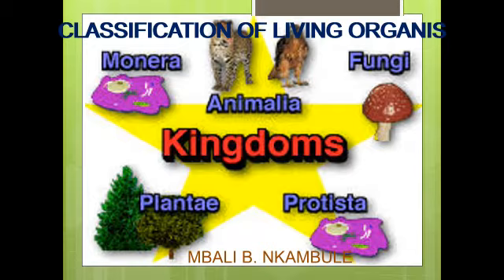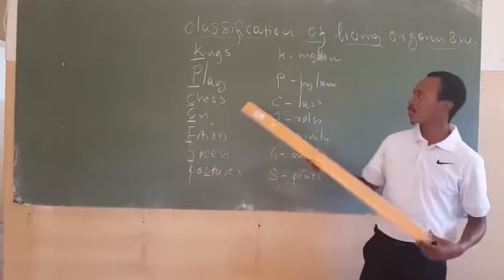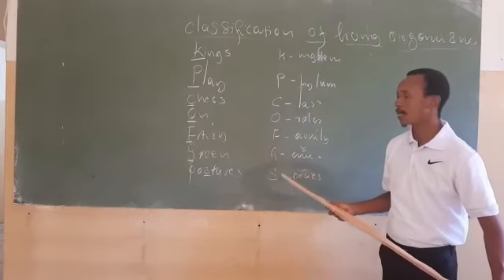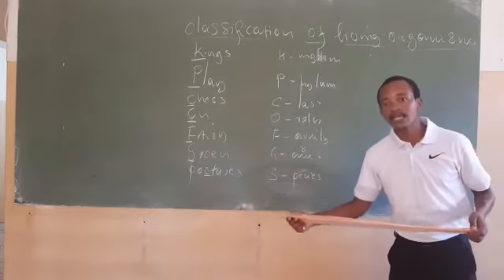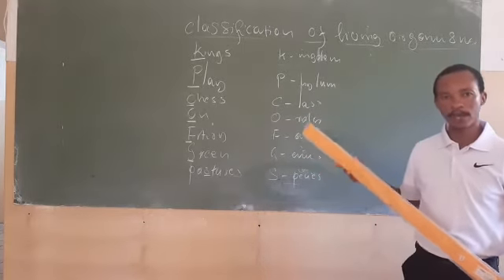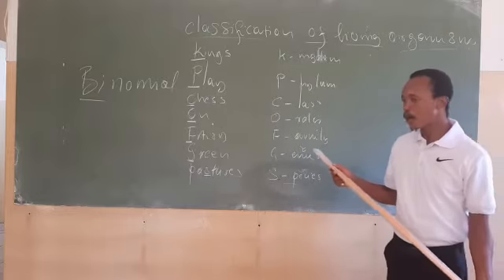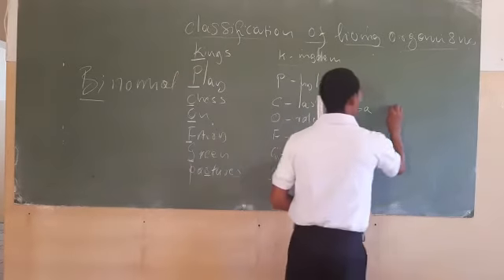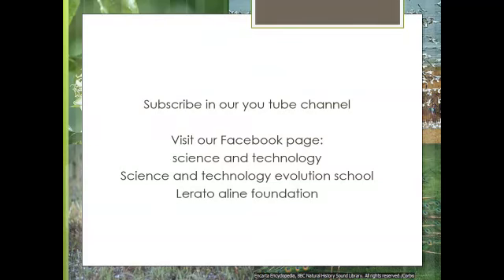Clasdification of living things @lerato Aline Foundation